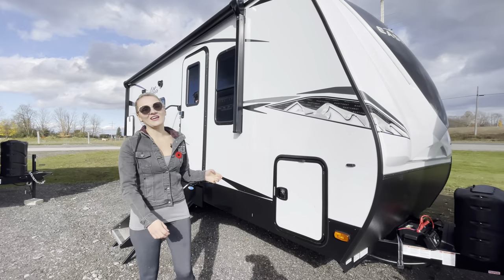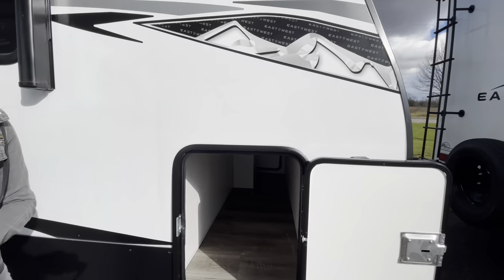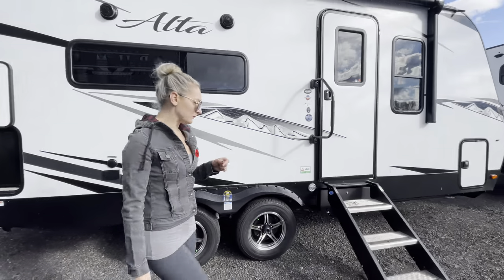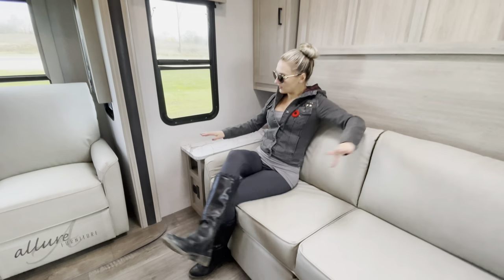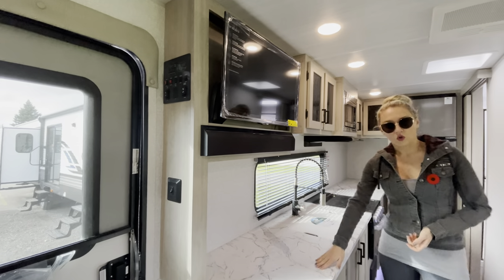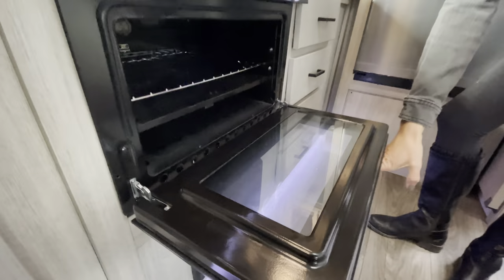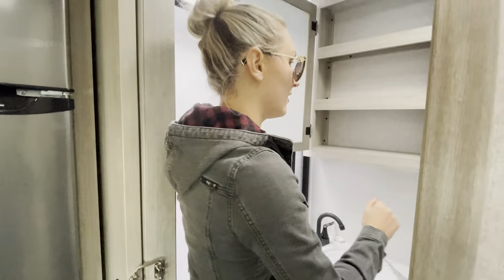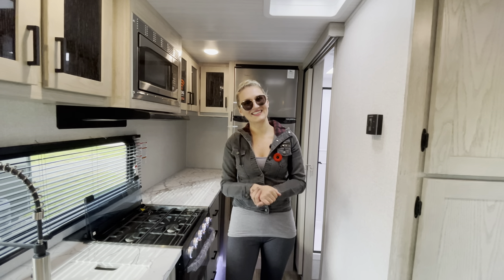2022 East to West Alta 1900MMK (Entertaining Couples Coach) - Great Canadian RV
This trailer has HOW MUCH COUNTER SPACE?! Theater seats, reclining sofa, murphy bed, and a roof-mounted solar panel; check out our link below for all the details: